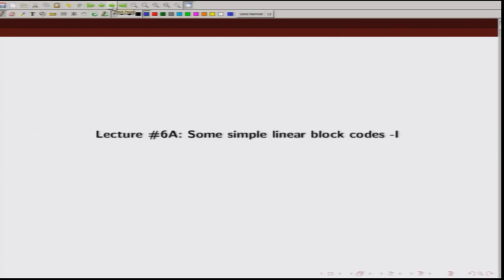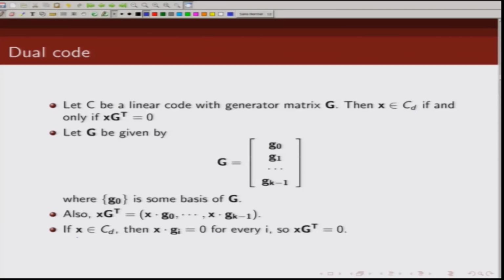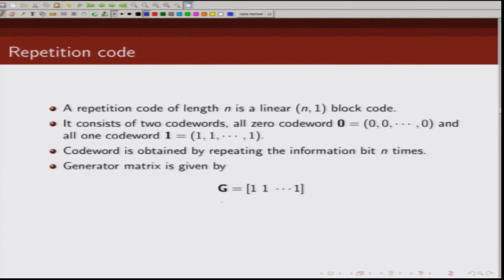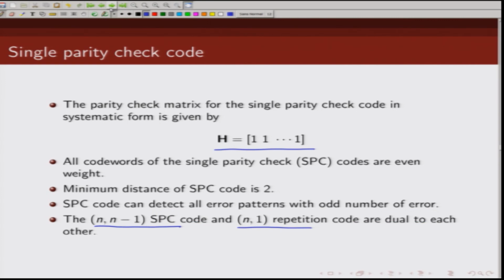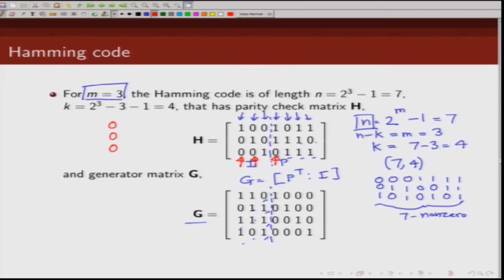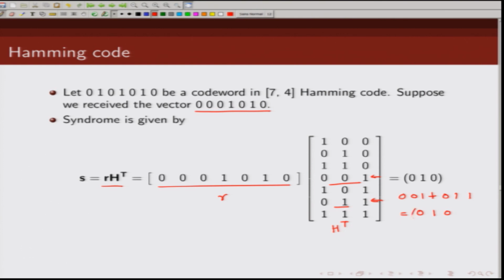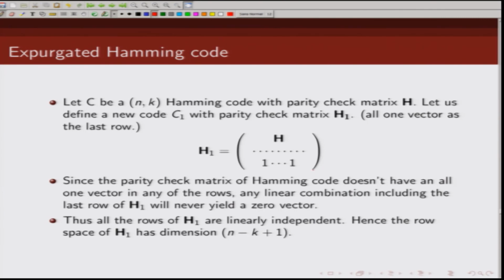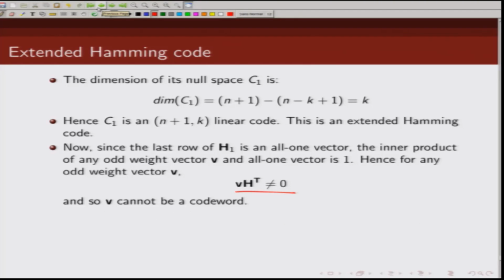Some Simple Linear Block Codes-I